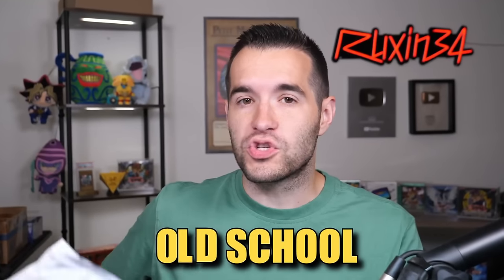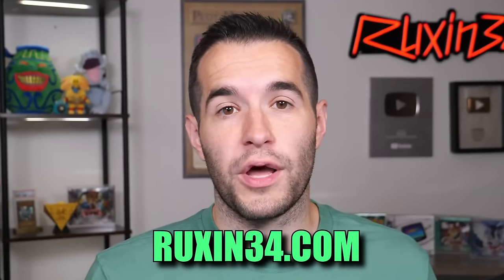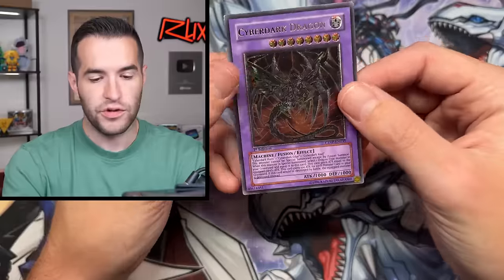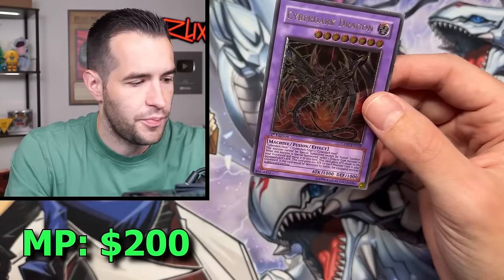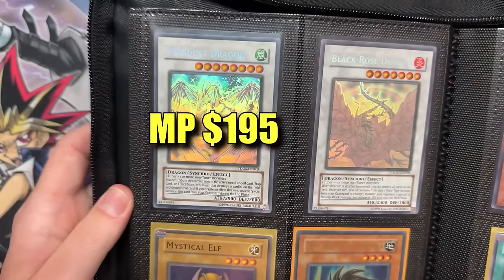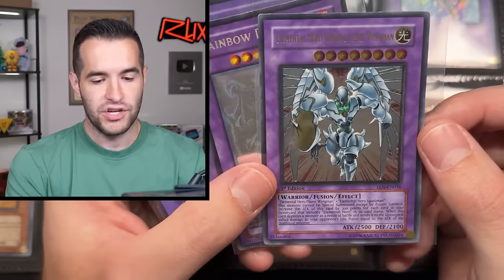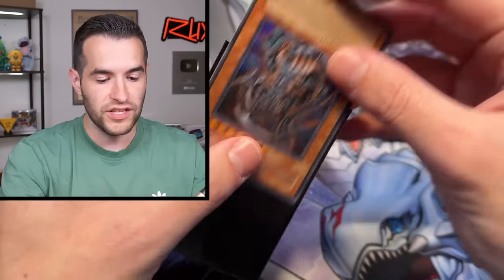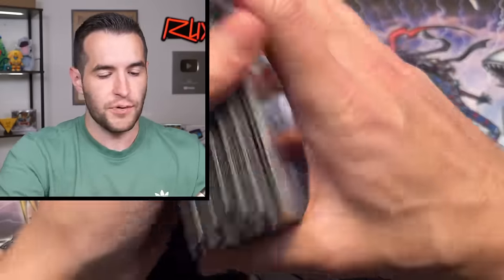I Bought An EPIC Yugioh Collection Full Of CLASSIC Cards! ($5,000)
Buy cards from this video HERE!

RUXIN2023

➤TCGPlayer Link!